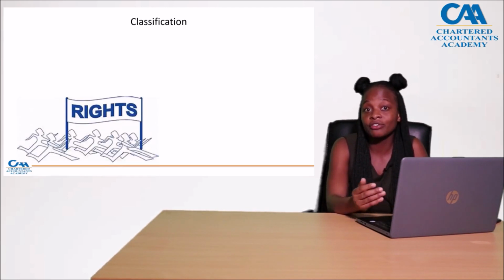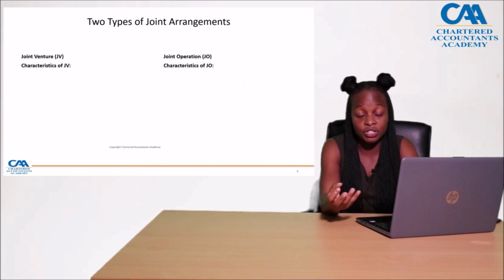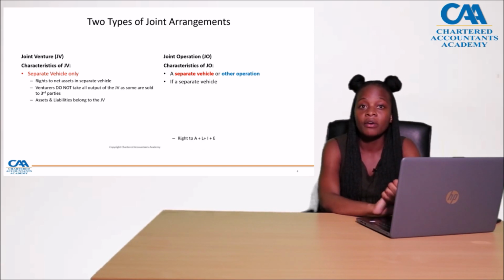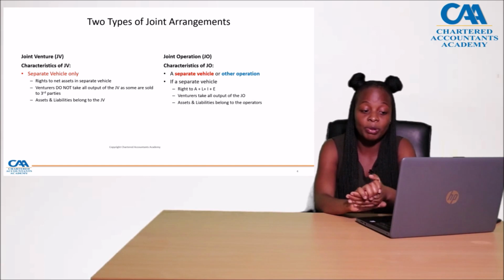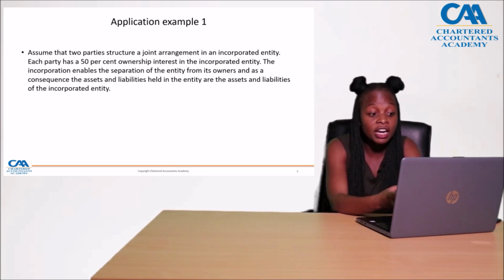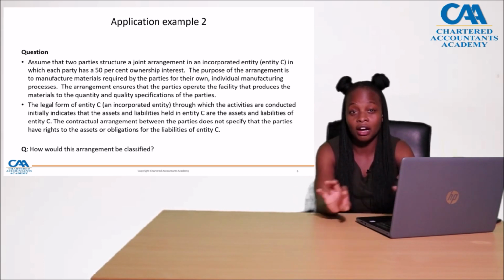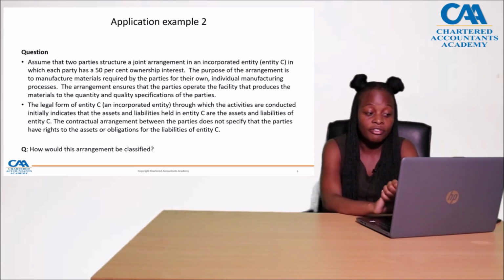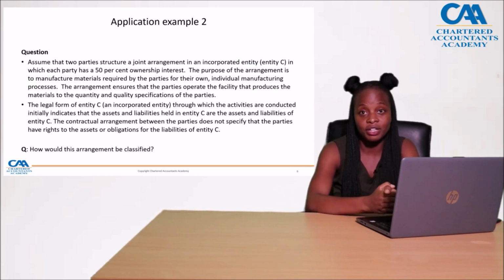Joint Arrangements IFRS11 part 2